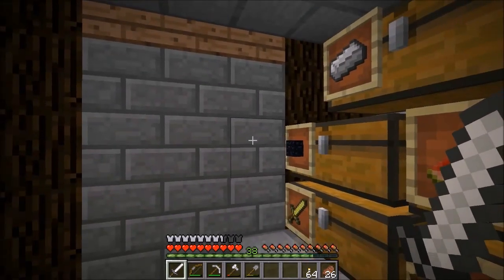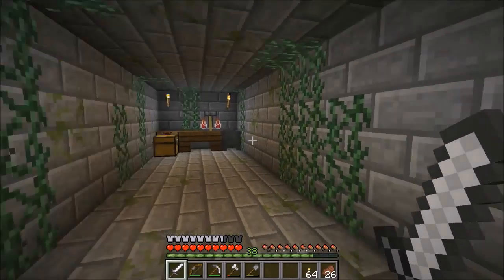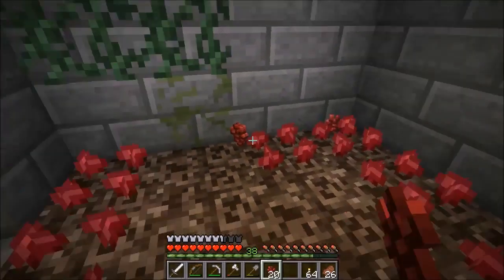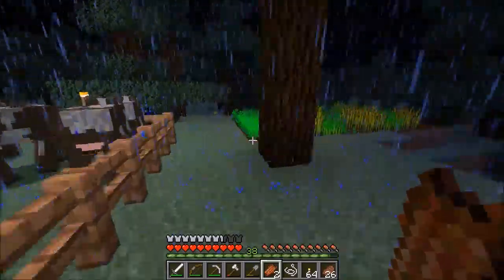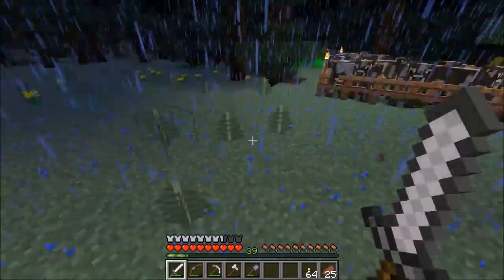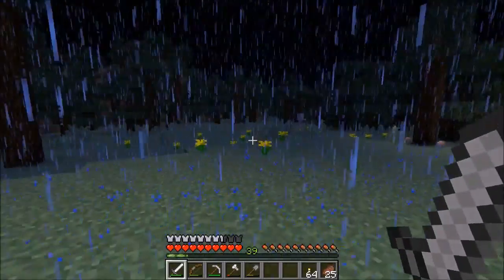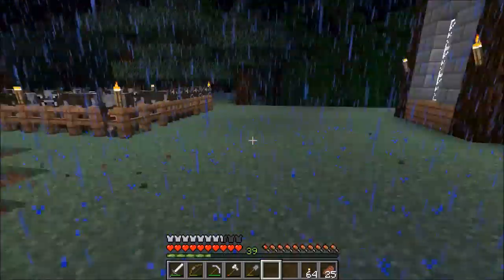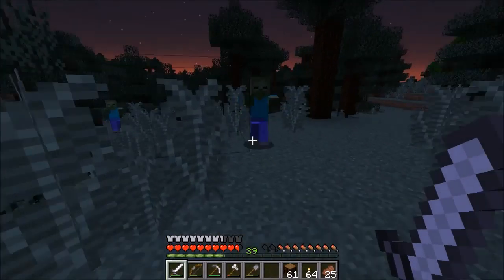(Golden Survival #16) Starting the enchanting table!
I play singleplayer minecraft.